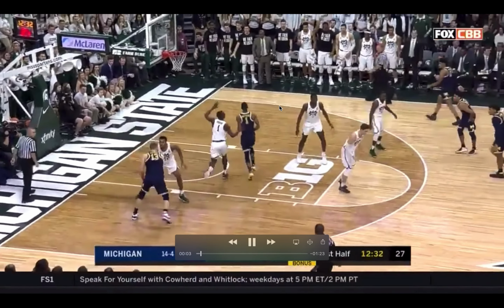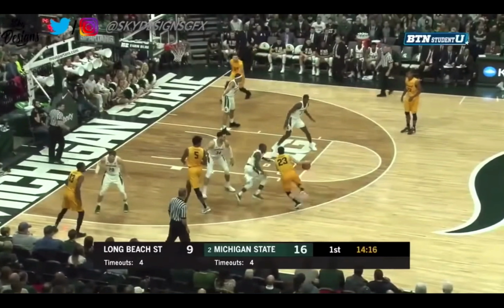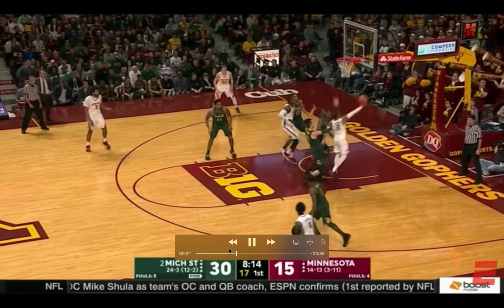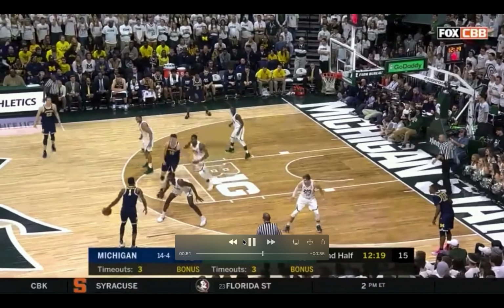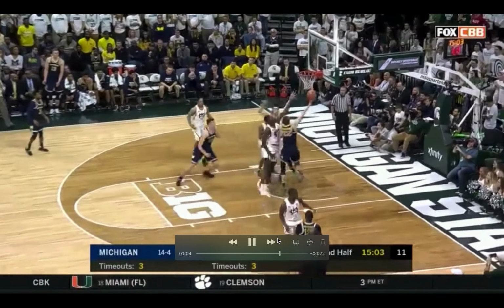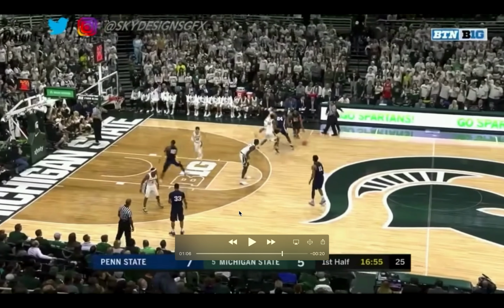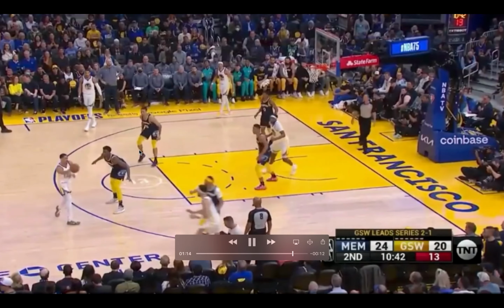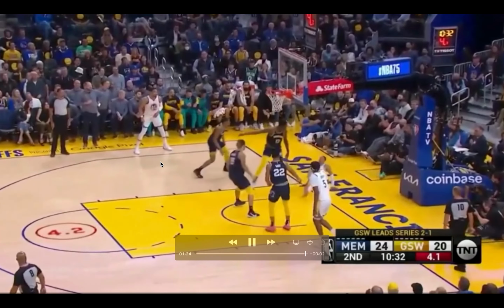jaren jackson's unique defensive dominance - nba draft scoutinig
jaren jackson jr.s agility, speed and movement skill made him a special and unique big defender. let's dive into the tape.